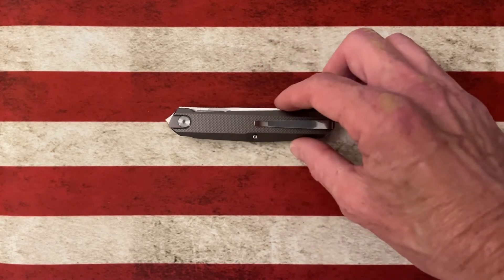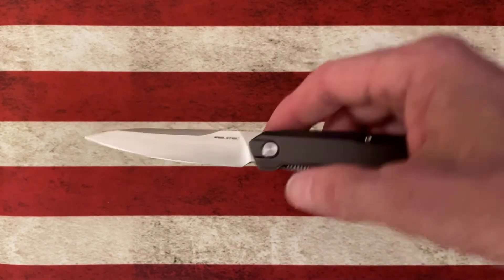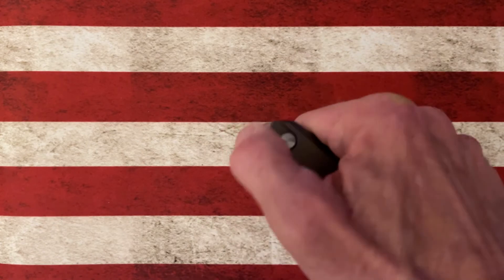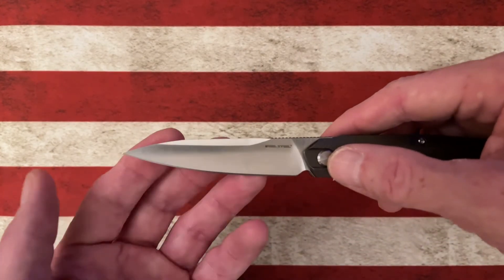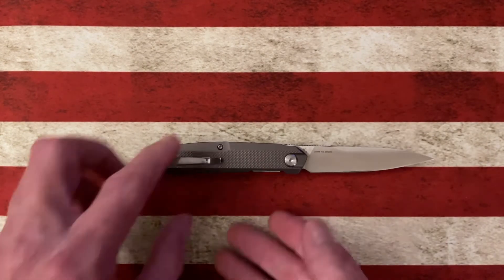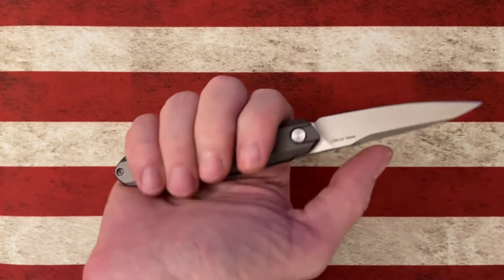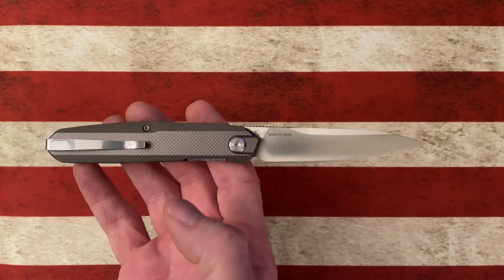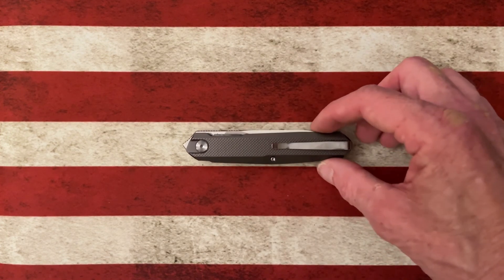A great slim front flipper in VG-10 and milled aluminum for under $55?🔥💕🙌🏼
*from KnifeCenter.com:

Real Steel Knives G5 Metamorph Compact Front Flipper Knife

The G5 Metamorph is the flagship of Real Steel design and innovation in the G(Gentleman)-Class. Ostap Hel’s unfailing ability at producing sublime design has been combined beautifully with Real Steel's constant drive for innovation in structure. The Metamorph Compact is fitted with a VG-10 stainless steel blade that brandishes a false edge on top of the blade. It's a front flipper design fitted with bearings for smooth, unhindered opening action. The liner lock is hidden completely out of sight in the frame of the handle and to maintain its feather-light feel the handle and backspacer are entirely made of 7075 aluminum. The backspacer has also been designed and developed for complete safety when closed, due to the smooth contoured lines. The top of the blade also has a milled-out "digit stop" for maximum control and effectiveness when cutting smaller objects.

Specifications
Blade Length: 3.07" (78 mm)
Cutting Edge: 2.99" (76 mm)
Closed Length: 4.13" (105 mm)
Overall Length: 7.09" (180 mm)
Blade Material: VG-10 Stainless Steel
Blade Thickness: 0.130" (3.3 mm)
Blade Style: Drop Point
Blade Grind: Flat
Blade Finish: Satin
Handle Material: Textured Aluminum
Handle Thickness: 0.45" (11.4 mm)
Locking Mechanism: Liner Lock
Pocket Clip: Deep Carry Stainless Steel (Tip-Up, Right Carry)
Weight: 2.33 oz. (66 g)
Designer: Ostap Hel